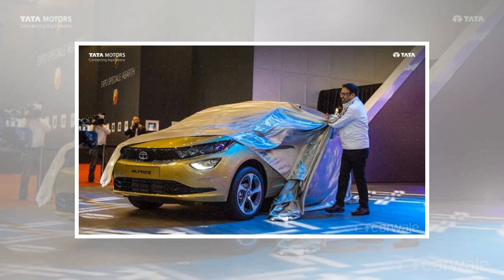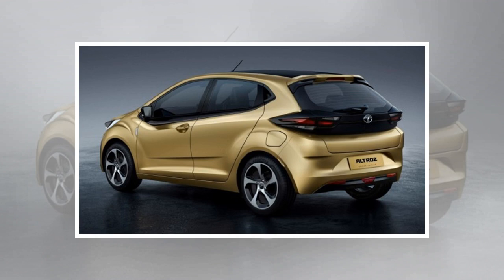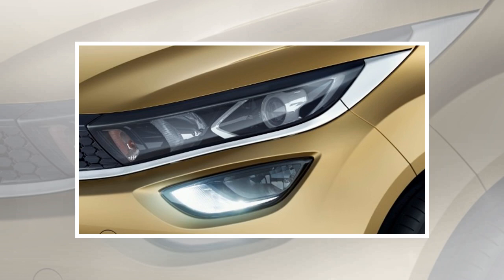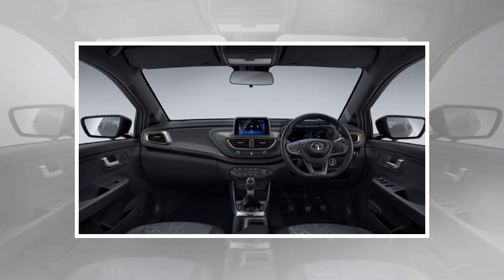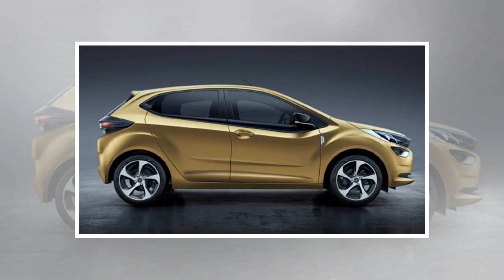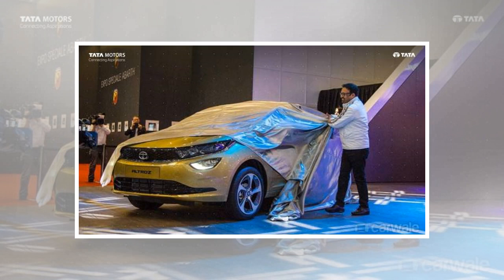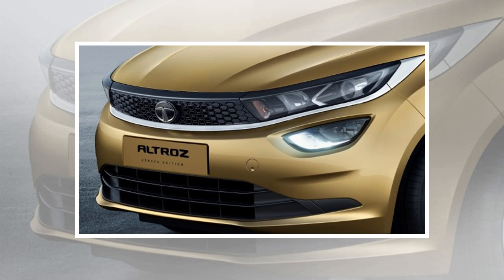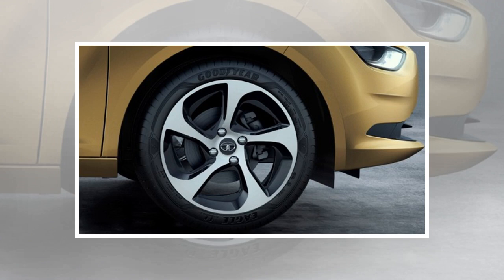Tata Altroz Geneva Edition - Official images revealed | CAR NEWS 2019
Tata Motors has unveiled the Altroz at the ongoing Geneva Motor Show. It's the first premium hatchback from the carmaker to be based on their latest '...